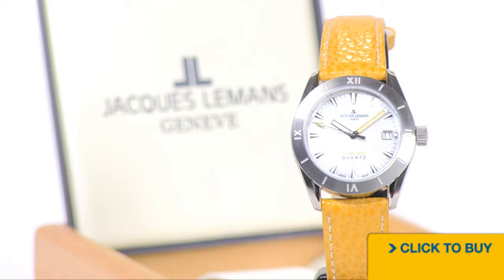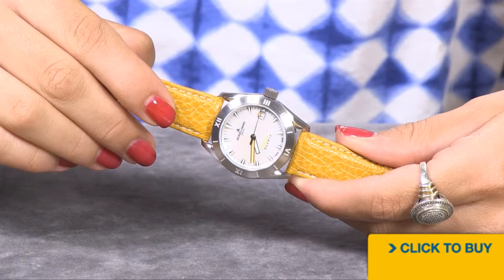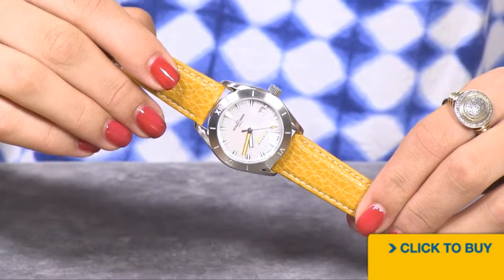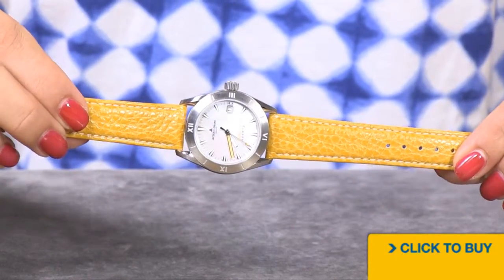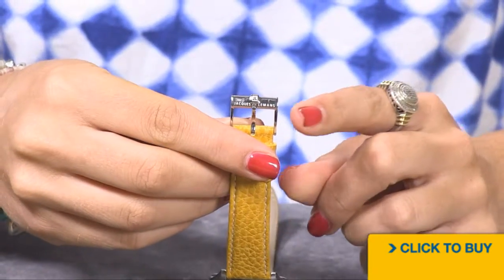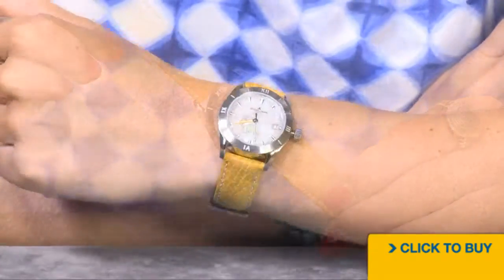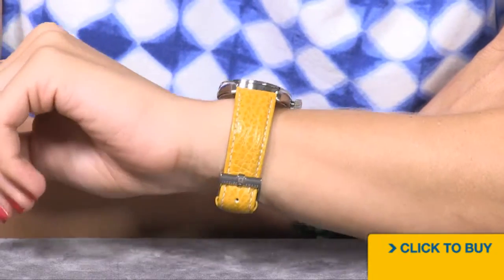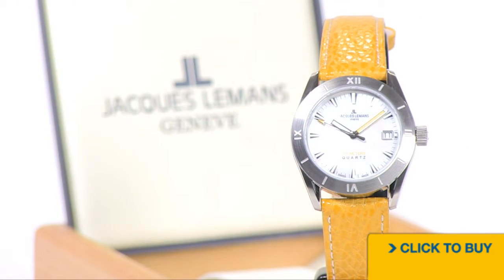JACQUES LEMANS White Mother Of Pearl Dial Mustard Genuine Leather GU161B